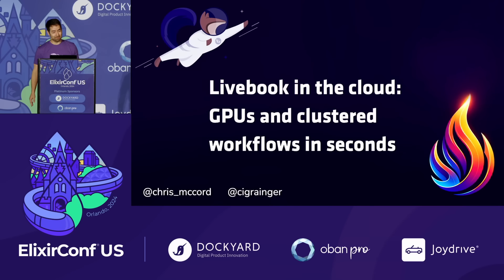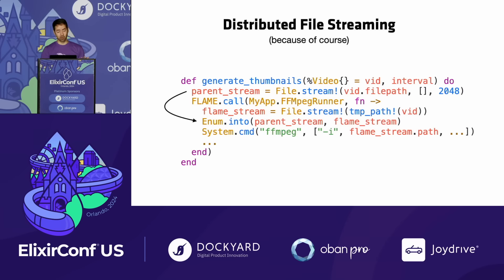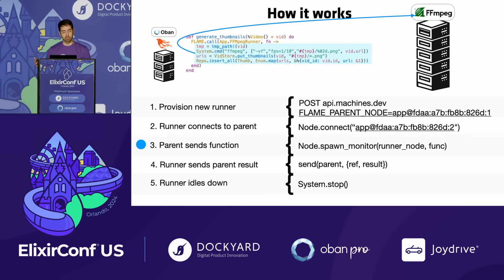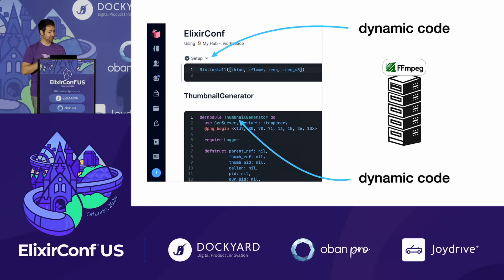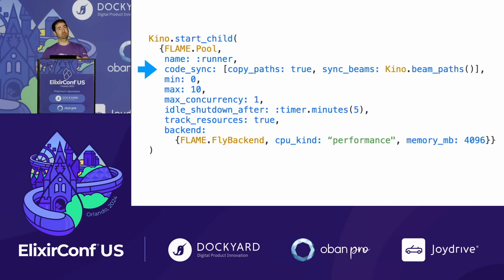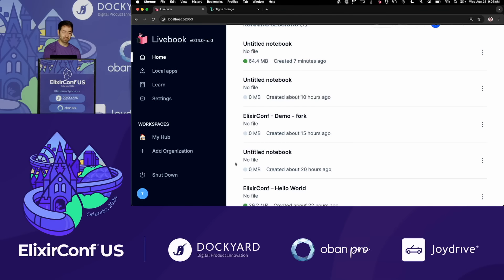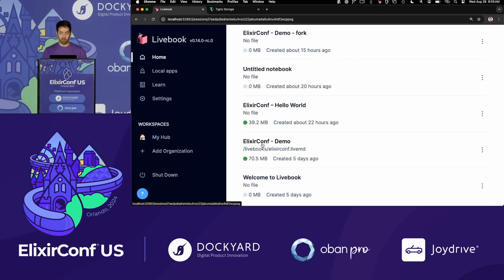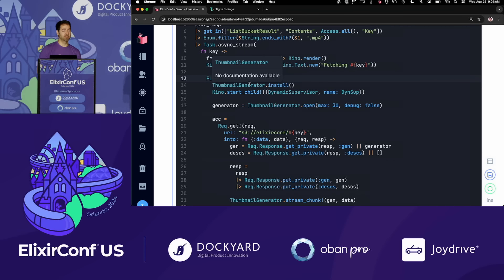Livebook in the cloud: GPUs and clustered workflows in seconds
Keynote by Chris McCord and Chris Grainger at ElixirConf US 2024

2024.ElixirConf.com/keynote-christopher-mccord
2024.ElixirConf.com/keynote-christopher-grainger